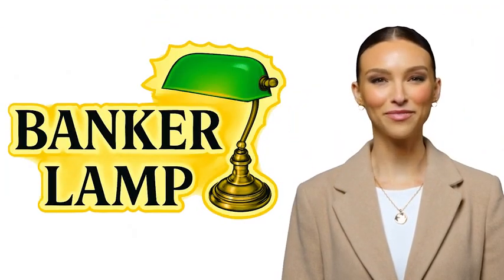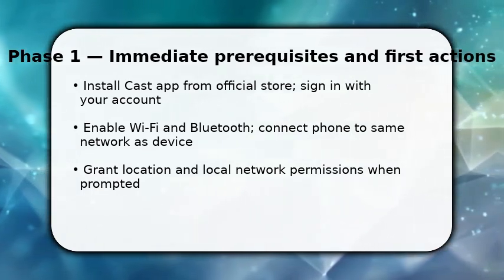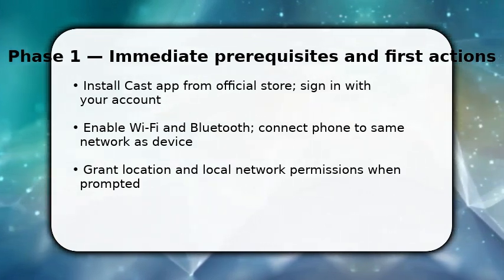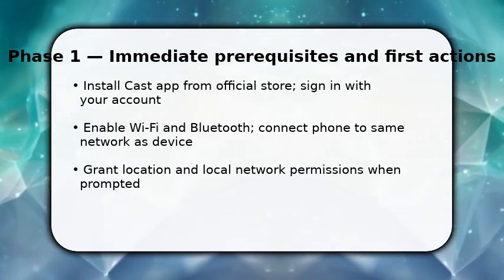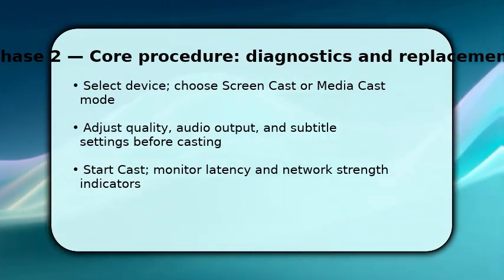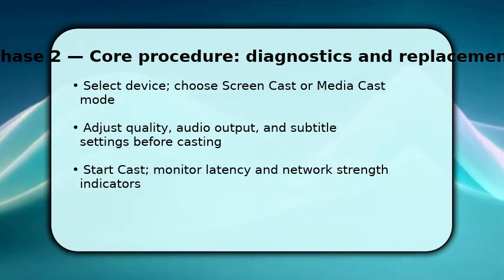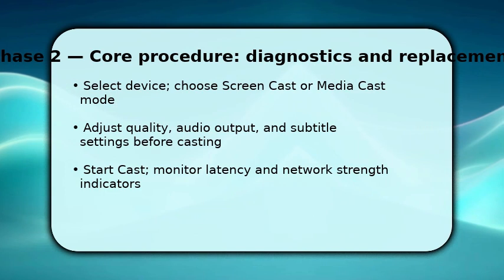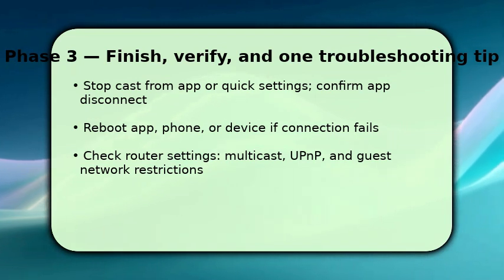How to Use Cast App in Mobile - Full Guide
How to Use Cast App in Mobile - Full Guide | 🔒 Surfshark VPN Deal — Stay private and secure. $1.99/mo + 3 Months Free ▸

Discover the full potential of Cast by following our comprehensive guide. Learn step-bygy about setting up, troubleshooting common issues, and maximizing your mobile experience with seamless casting to various devices.

Cast app, mobile device setup, casting tutorial, troubleshoot Cast problems, using Google Cast on phone